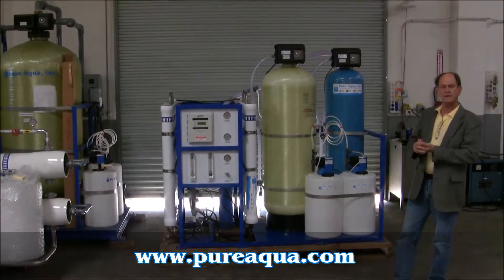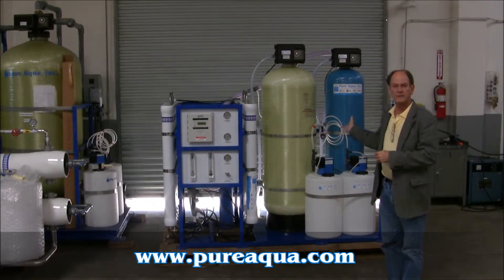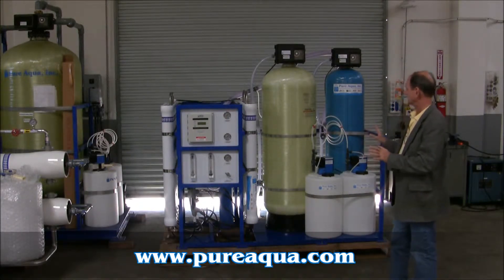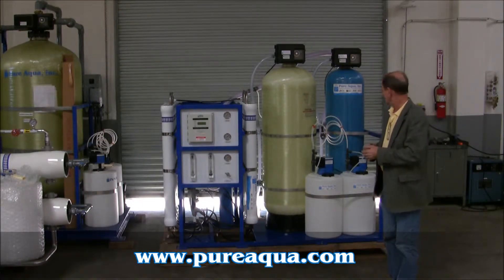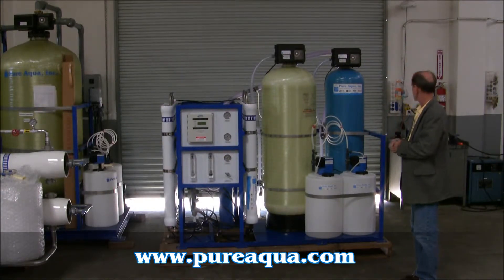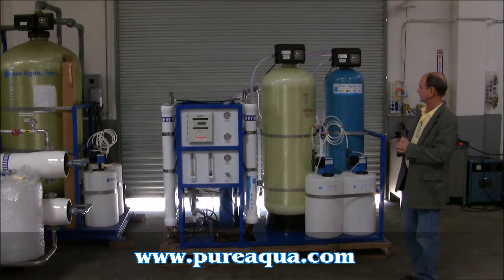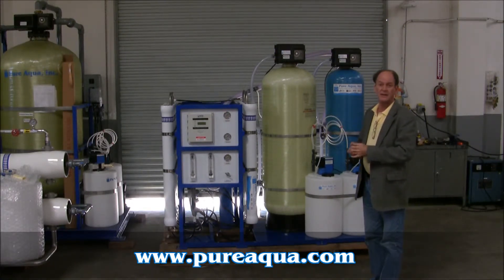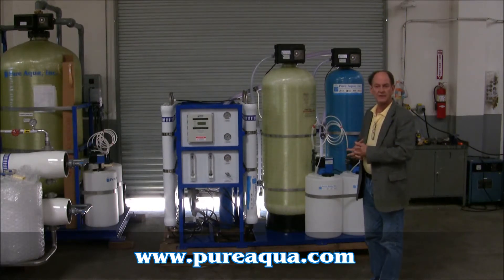Skid Mounted RO System Philippines 15,000 GPD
Pure Aqua, Inc. designs and manufactures water treatment systems in addition to skid mounted RO systems. In March 2011, Pure Aqua successfully manufactured and supplied a skid mounted RO system to a major company in the Philippines. The RO system came complete with pretreatments of multimedia and activated carbon filters along with chemical dosing systems. It was pre-piped and wired all on one skid controlled by one microprocessor control panel. The system was designed to produce 15,000 GPD at a feed up to 4,000 PPM TDS. The BW-15K-1040 was selected from our RO-200 series.